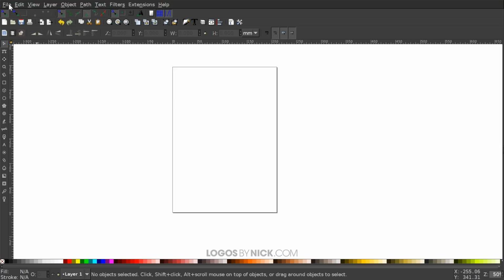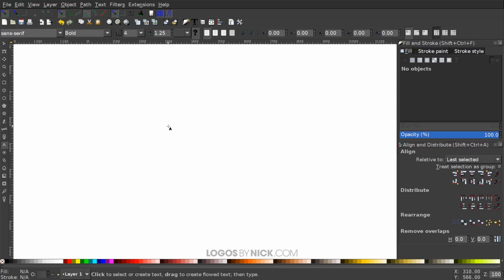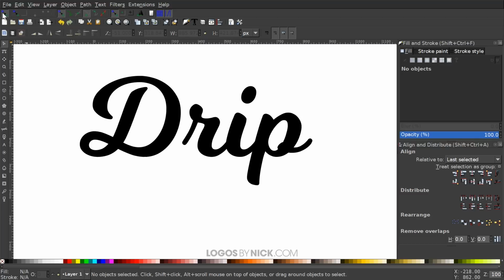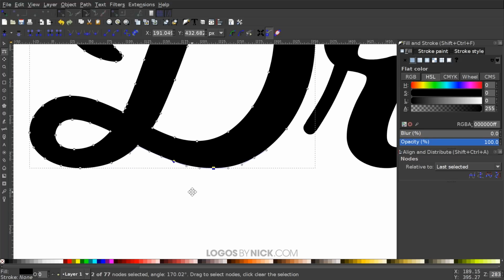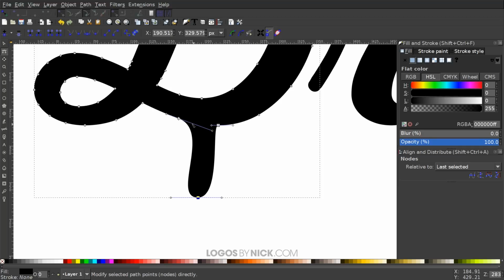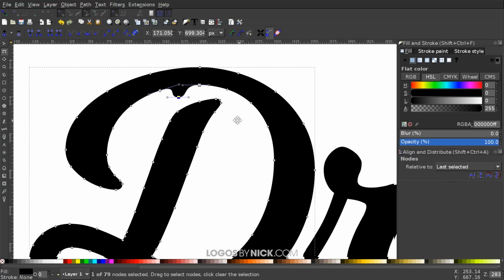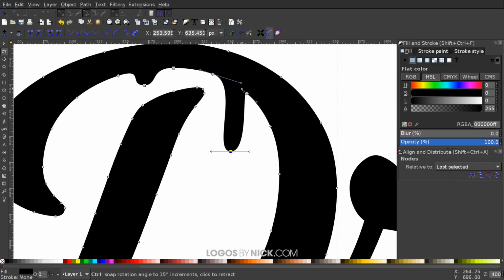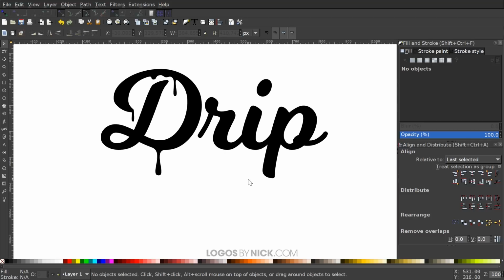Inkscape Tutorial: Dripping Text Effect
Apply a vector drip effect to text or any other vector object.

If you feel compelled to support my work here on Youtube in any way, a one-time purchase of my $9 design guide outlining how to design professional logos from start to finish would be greatly appreciated, and you may learn a thing or two about logo design as well.